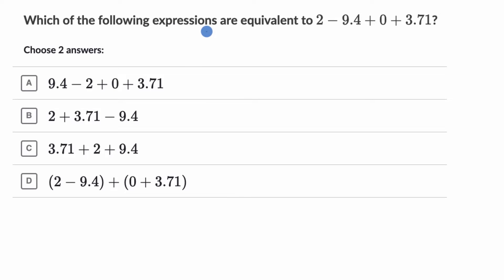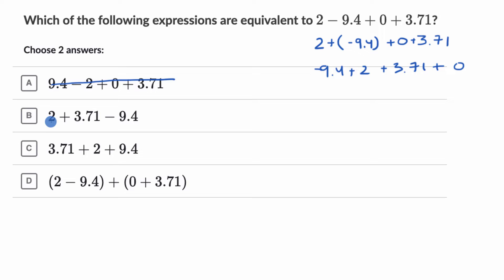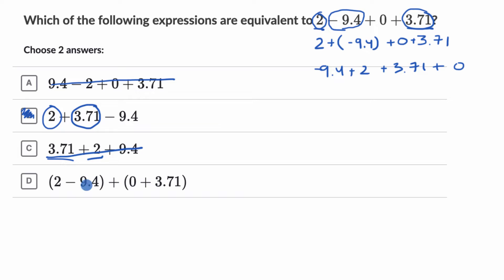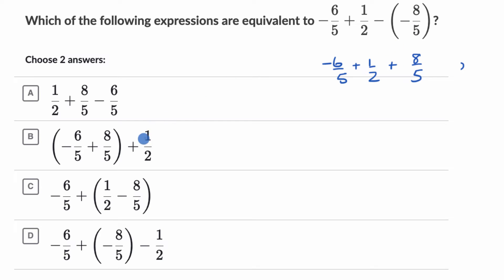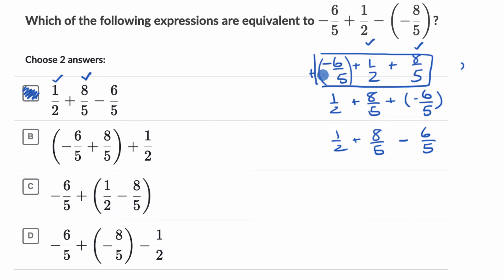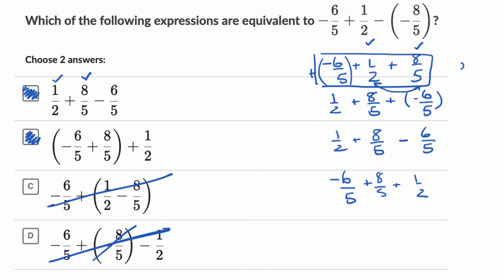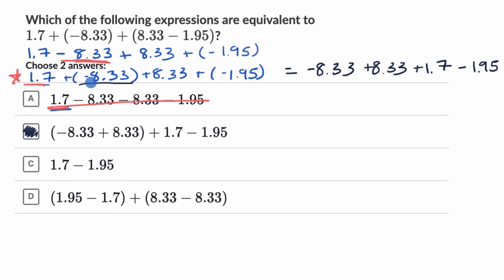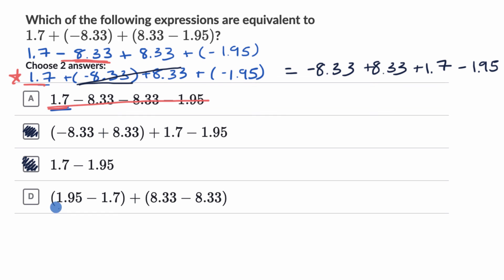Equivalent expressions with negative numbers | 7th grade | Khan Academy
Courses on Khan Academy are always 100% free. Start practicing—and saving your progress—now!

Understand that we can commute and associate terms as long as we keep the signs with the terms. We can also apply the additive identity property and the additive inverse property.